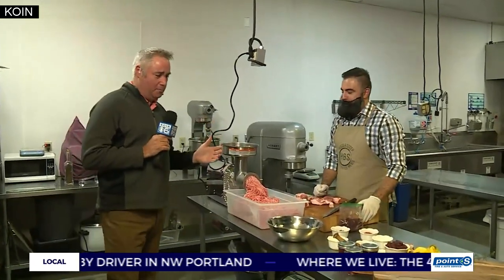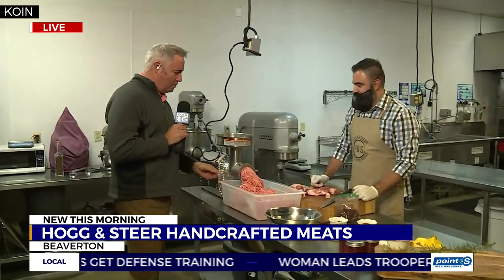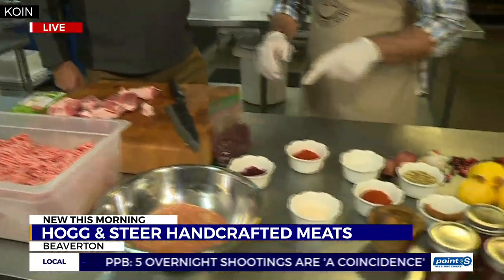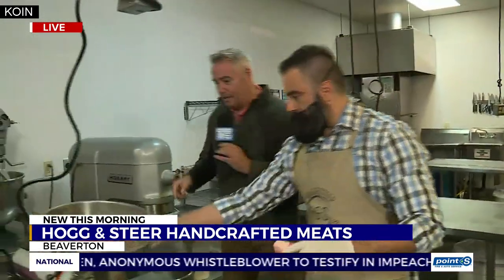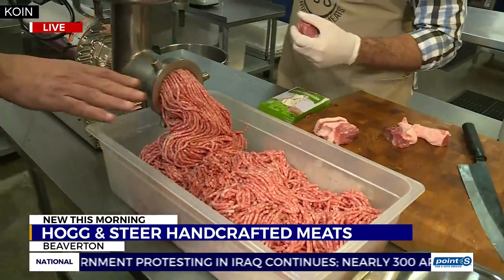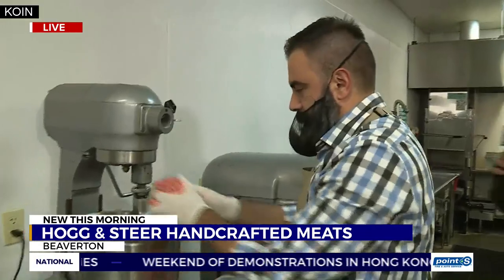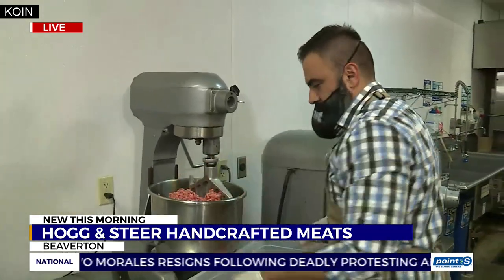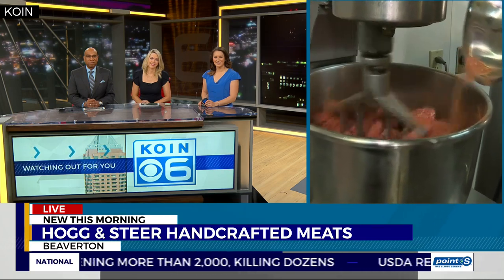Hogg and Steer makes the sausage fresh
A new Beaverton business makes handcrafted meats